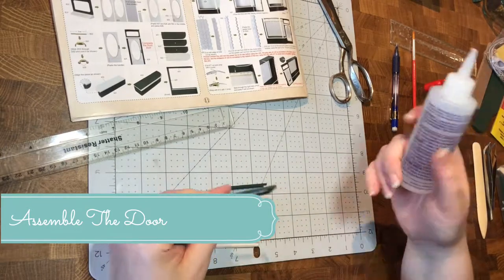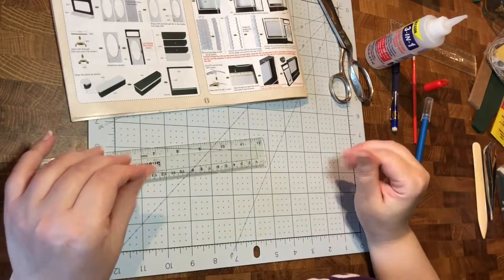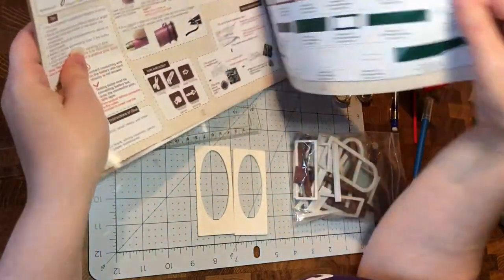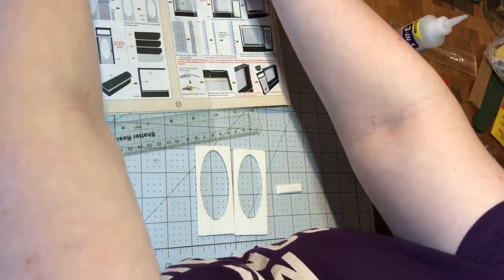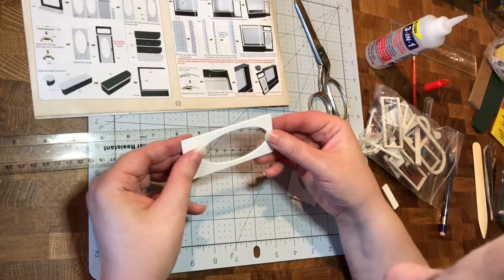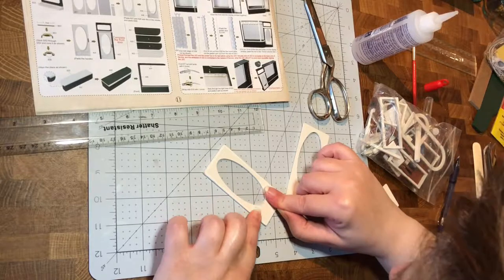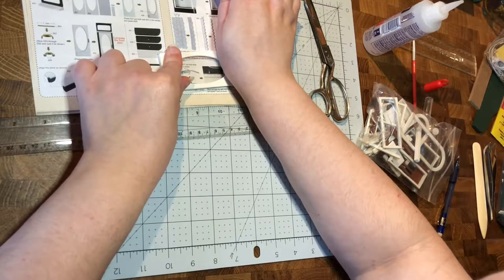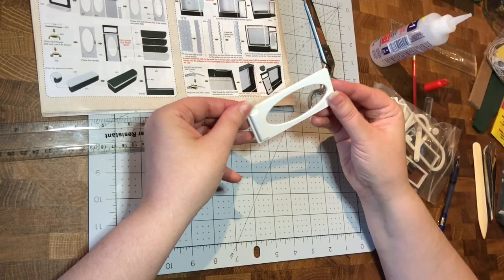Paris Coffee and Cake Shop 5: Door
This is an experiment!  I'm going to upload video of putting together the Paris Coffee and Cake Shop in real time.  With glue-coated fingers, occasional mumbling, and distracting conversation from my trusty sidekick Katy Purry, you'll get to see the ins and outs of this rather complicated project!  (I'll try to edit out my sneezing.)